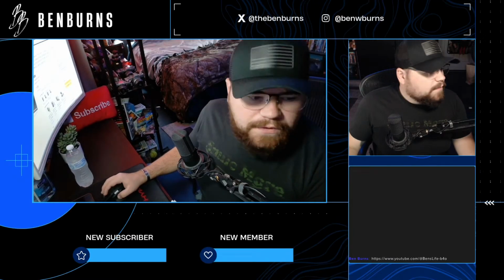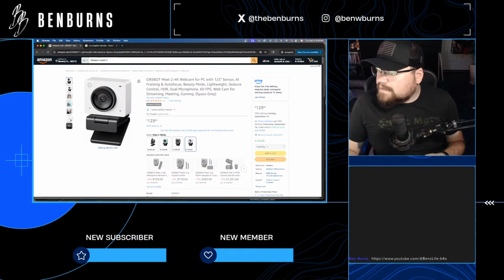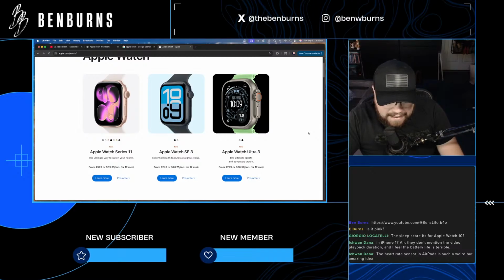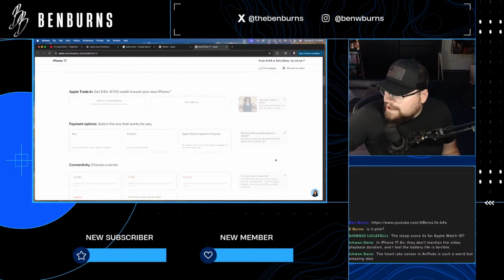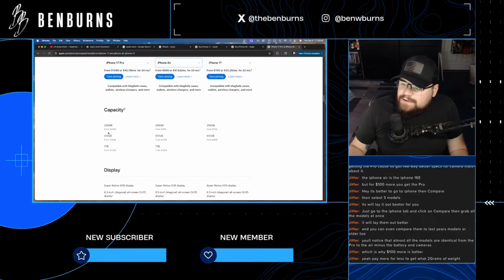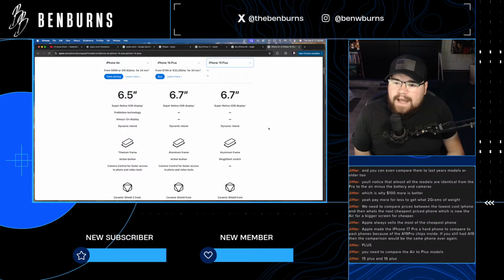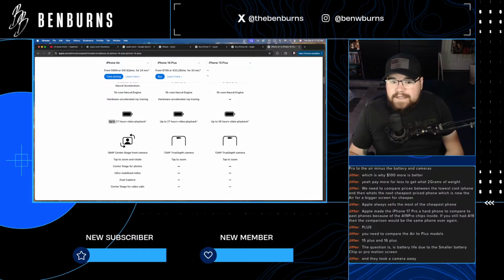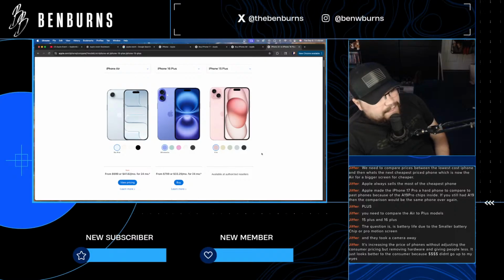LIVE: Apple Event 2025 Watch Party & Reactions | New iPhone Reveal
📱🍏 Apple Event 2025 is here! Join me LIVE as we watch the official Apple keynote together and react in real time. Apple is expected to reveal the brand-new iPhone 17, updated iPad Pro, the latest Apple Watch Ultra, and possibly new surprises like the Apple TV or even Mac updates.

In this stream, I’ll be sharing my thoughts, first reactions, and discussing everything with you as Apple makes their big announcements. Don’t watch alone—hang out with us for the ultimate Apple Event 2025 watch party!

✅ What to expect:

iPhone 17 announcement and features

iPad Pro 2025 upgrades

New Apple Watch updates

Apple TV & Mac rumors

Live reactions and community chat